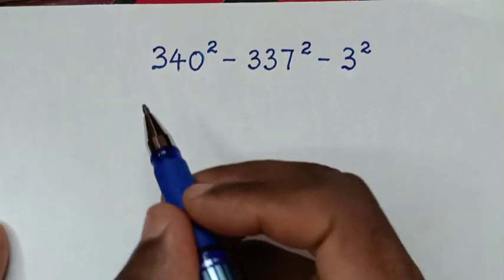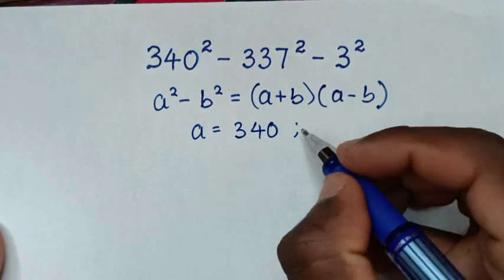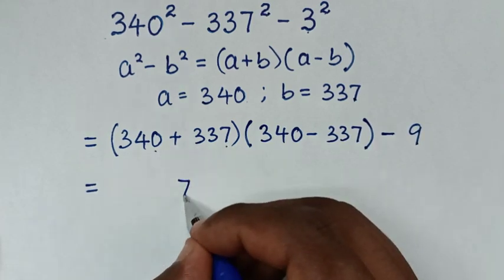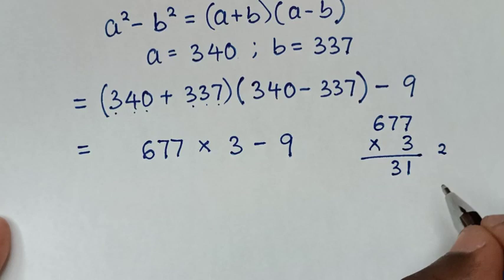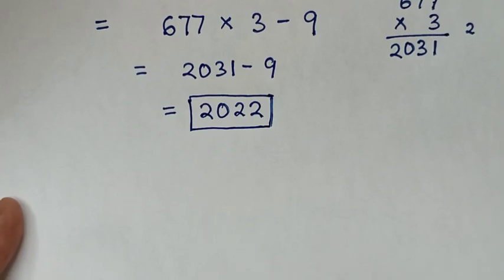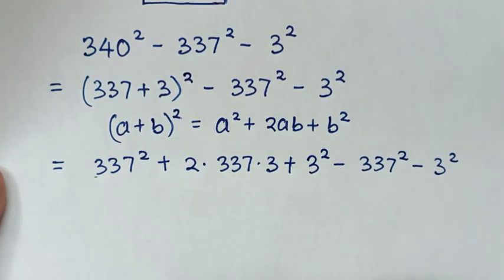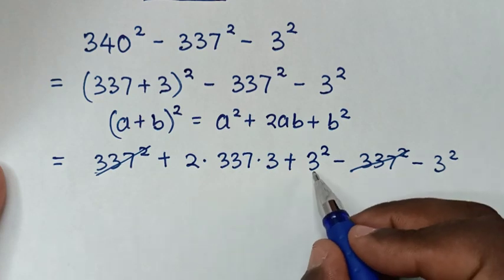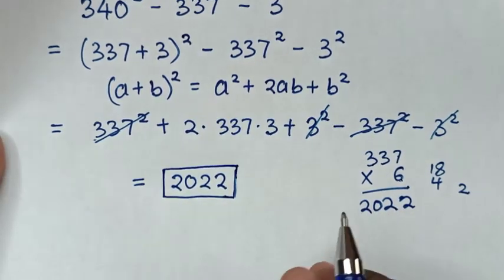A Nice Math Problem | Calculators NOT Allowed